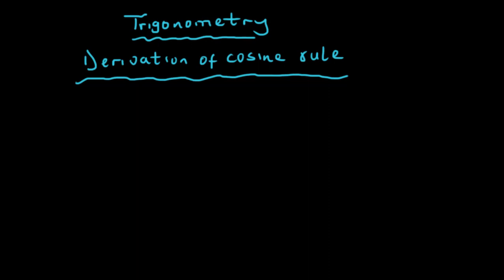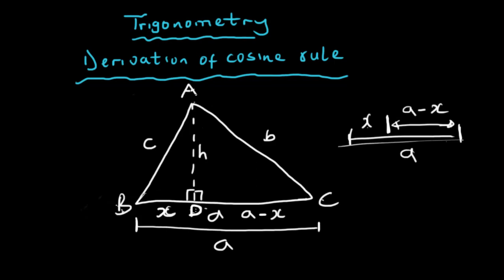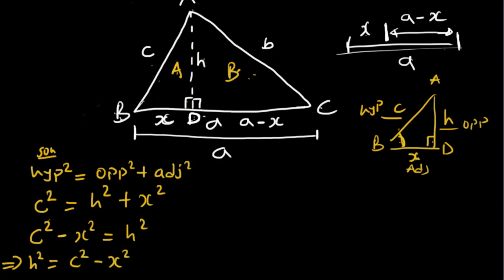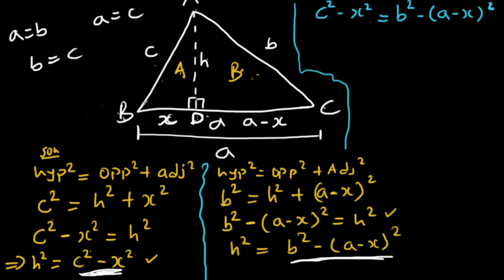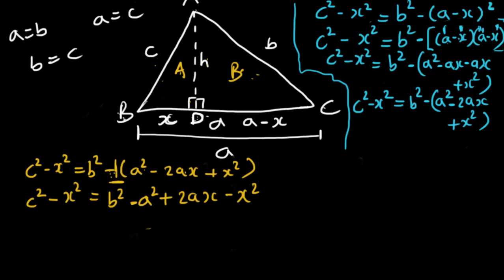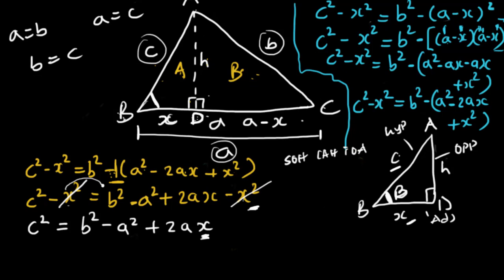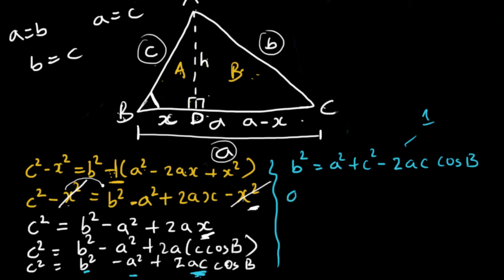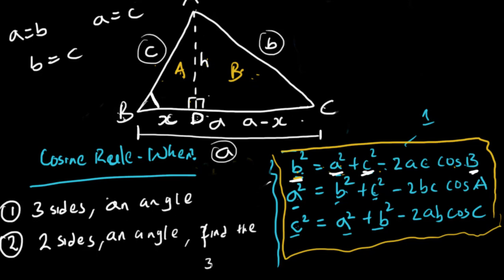DERIVATION OF COSINE RULE